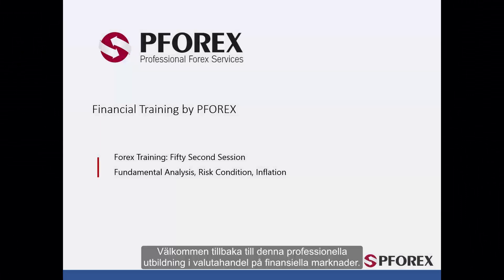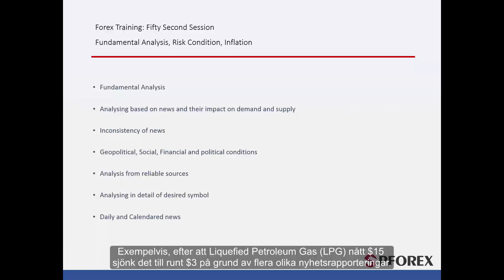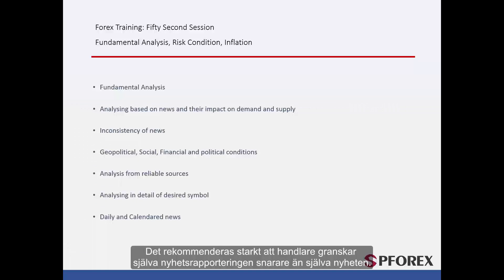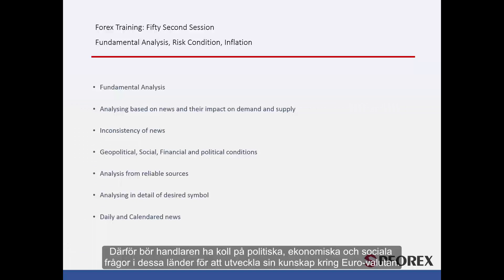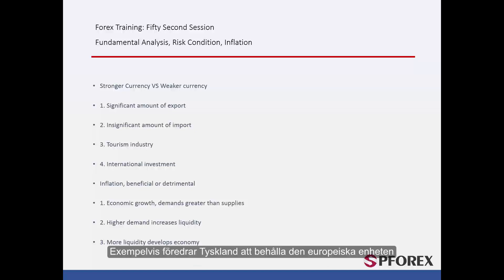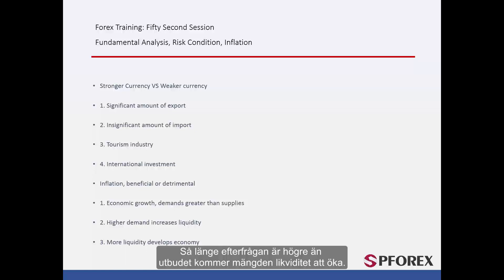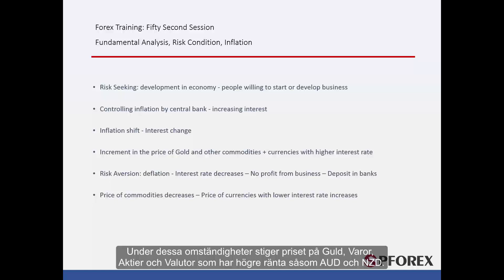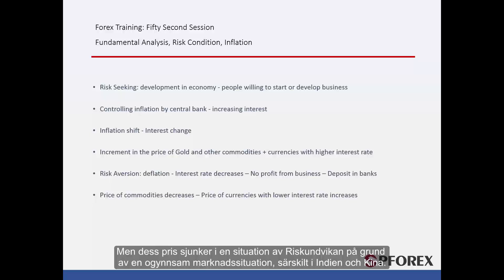52 Grundläggande Analys